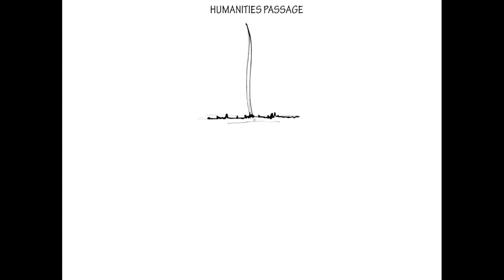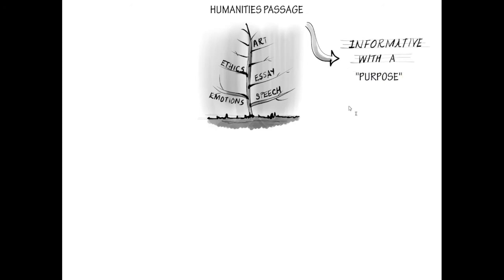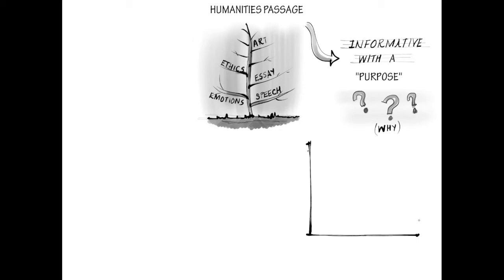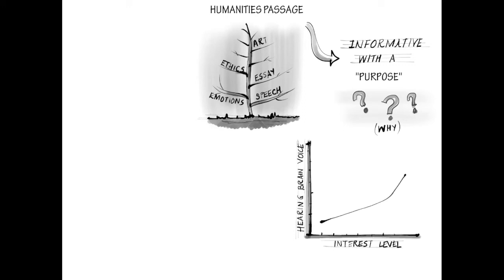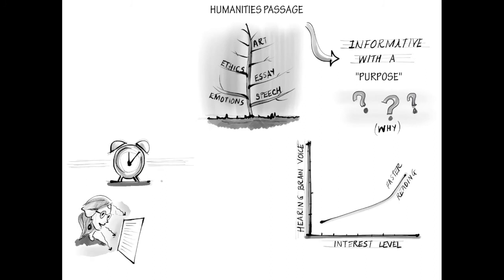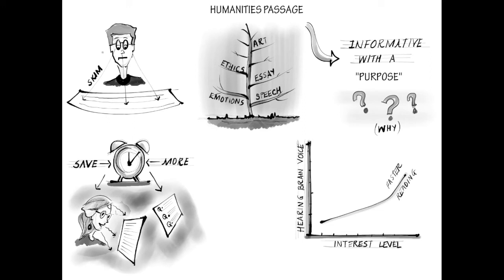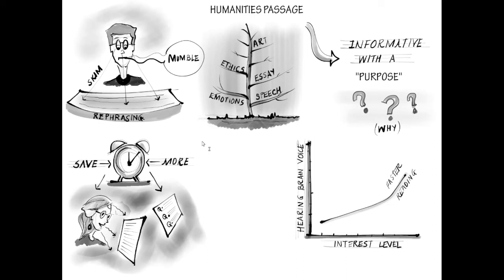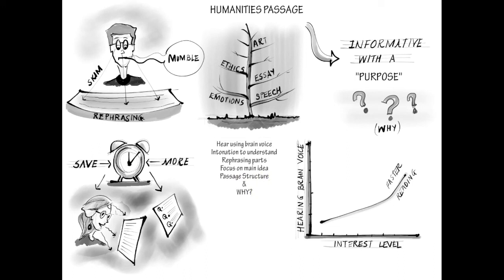How to Read the Humanities Passage - ACT/SAT Reading Tips and Strategies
The Humanities passage on the SAT and ACT is informative with a PURPOSE. Your job is to determine the purpose of the passage. In this video, Cristina shares strategies for reading the humanities passage so you absorb the most information possible while leaving enough time to answer the questions.